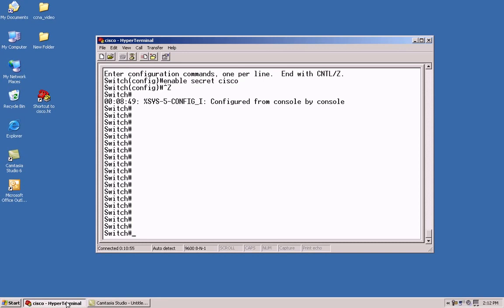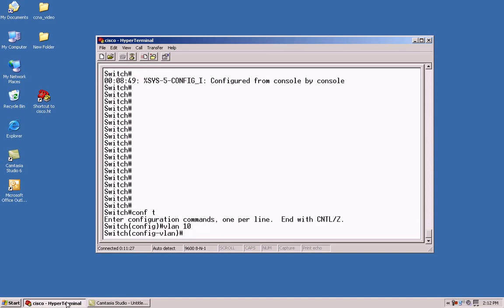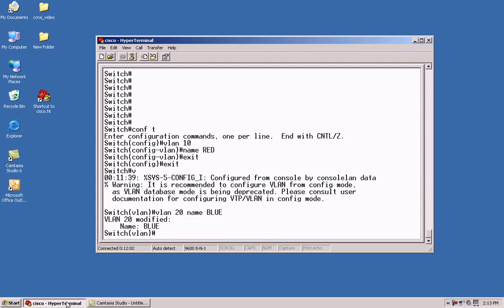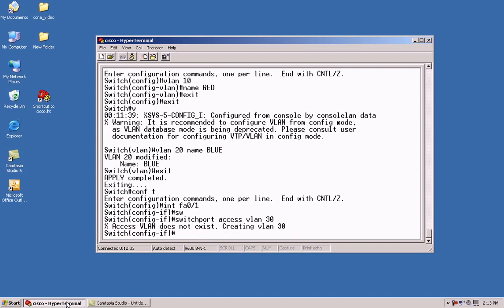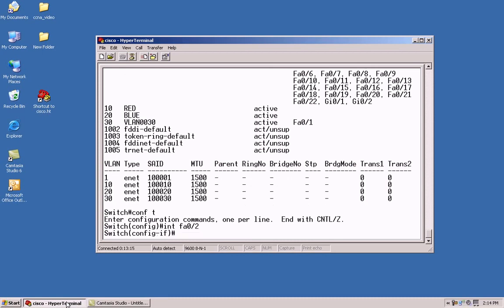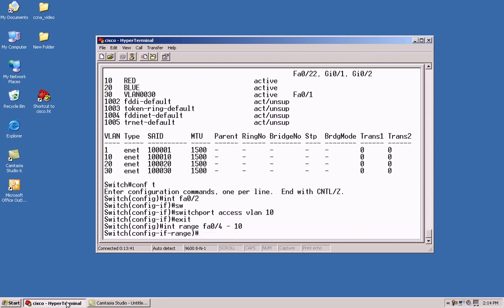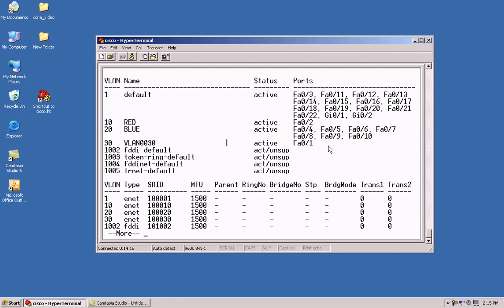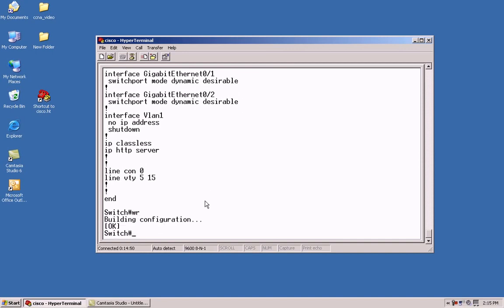How to create a VLAN on a Cisco Switch video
How to create and name VLAN in Cisco?
Cisco Networking/CCENT/VLANs - Wikiversity
To add a VLAN and enter config-VLAN submode on a switch, use the vlan command in global configuration mode. To name a VLAN on a switch, use the name command in VLAN configuration mode. To set the interface type, use the switchport mode command in interface configuration mode To access VLAN database configuration mode, enter the vlan database privileged EXEC command. Then enter the vlan command with a new VLAN ID to create a VLAN, or enter an existing VLAN ID to modify the VLAN. You can use the default VLAN configuration (Table 12-2) or enter multiple commands to configure the VLAN.VLANs (Virtual LANs) are logical grouping of devices in the same broadcast domain. VLANs are usually configured on switches by placing some interfaces into one broadcast domain and some interfaces into another.